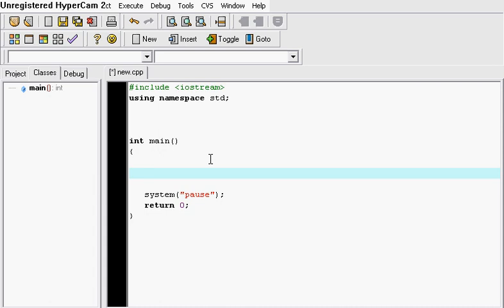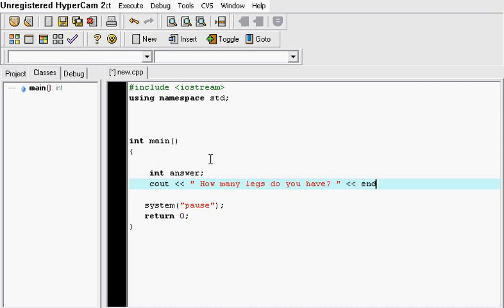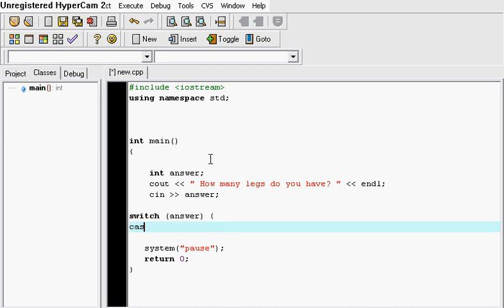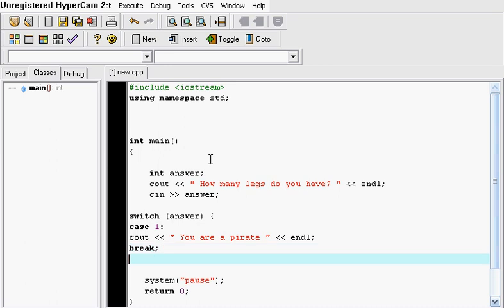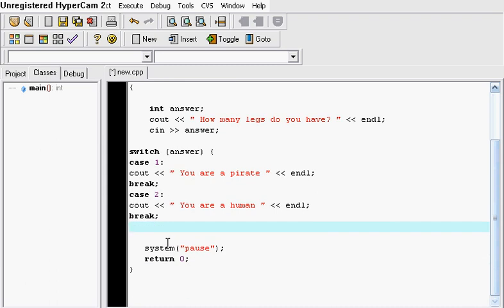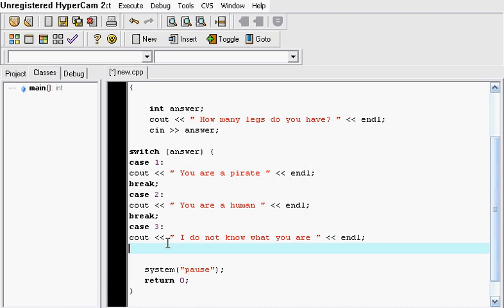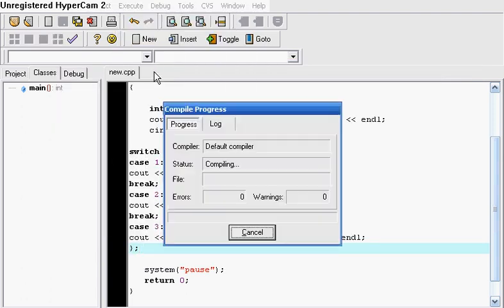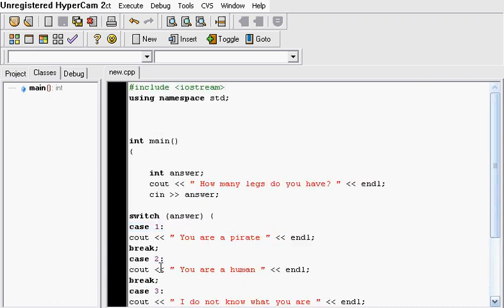C++ Tutorial 12 (Switch Case)